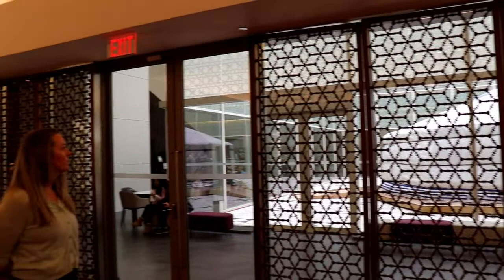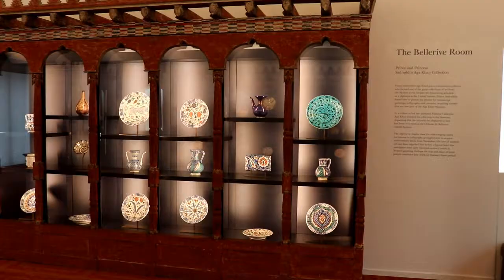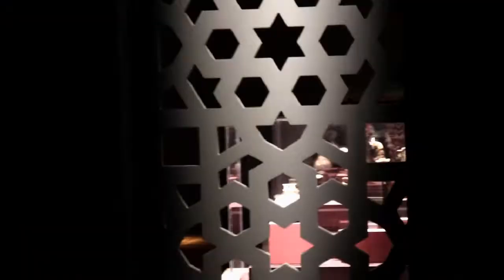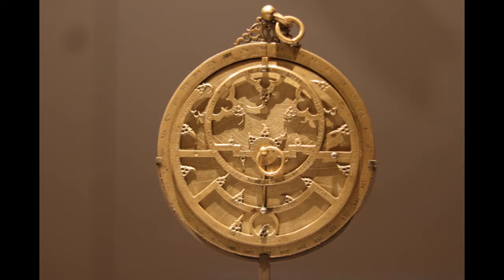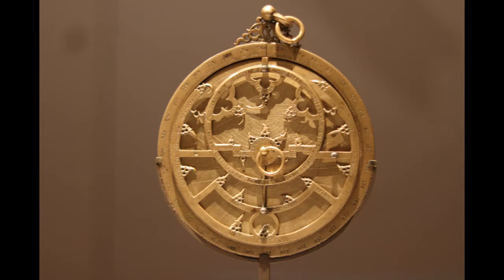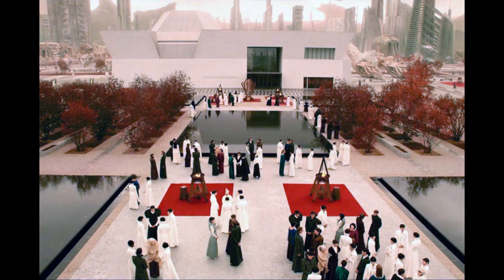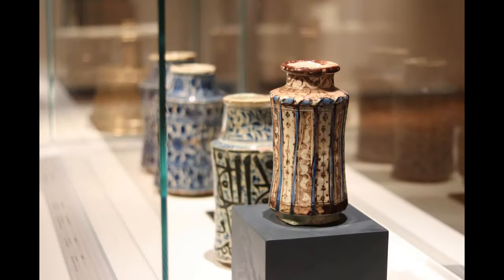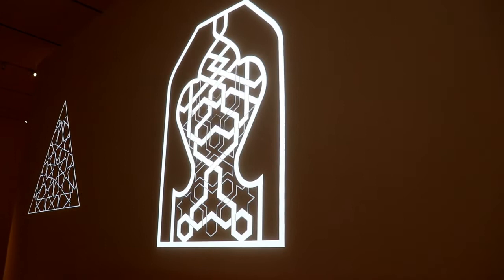The Aga Khan Museum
Aisling pays a visit to the Aga Khan Museum, and questions whether the renowned work of architecture does justice to the artifacts contained within